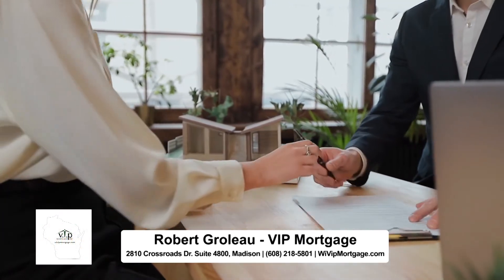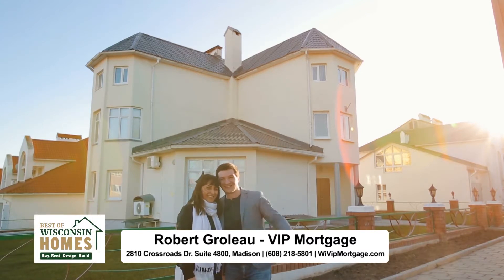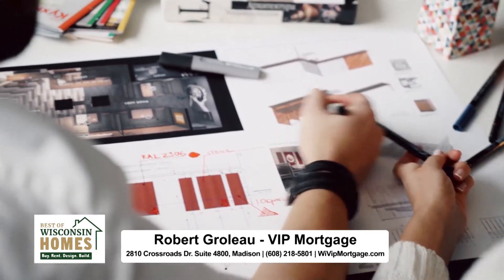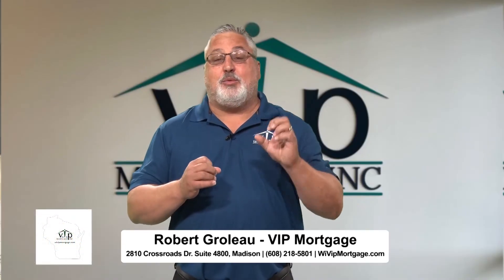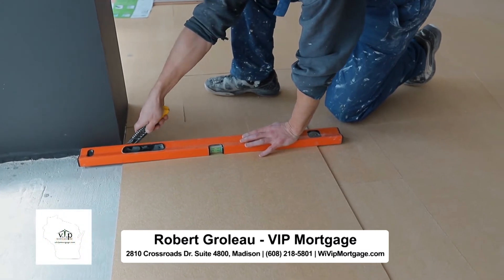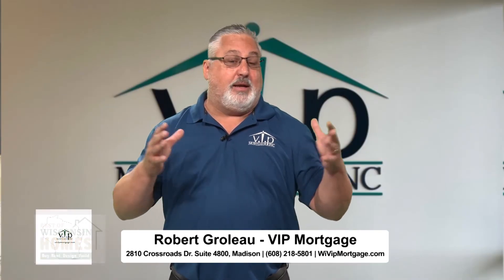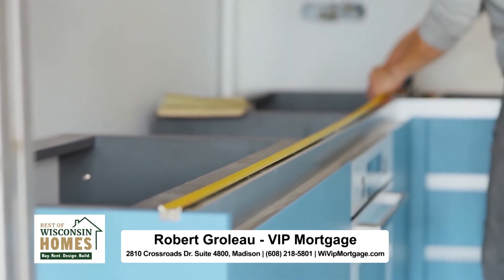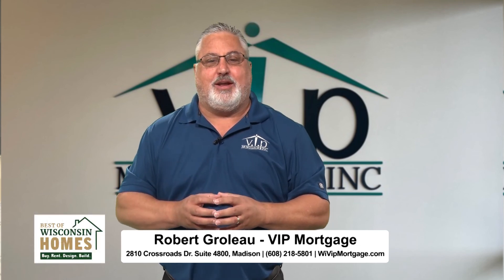TVW | Best of Wisconsin Homes | VIP Mortgage Inc. | 07-13-21